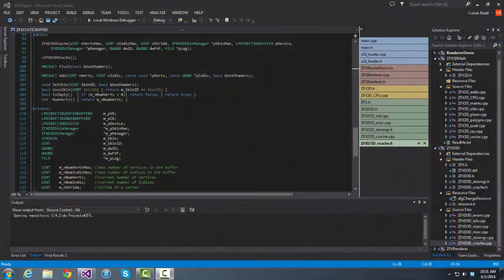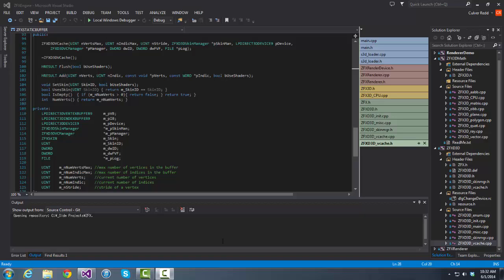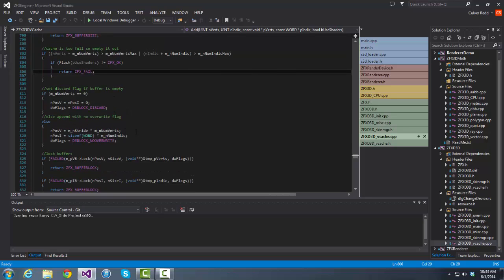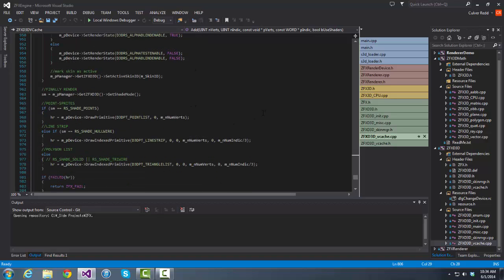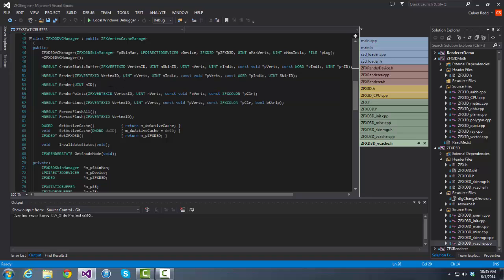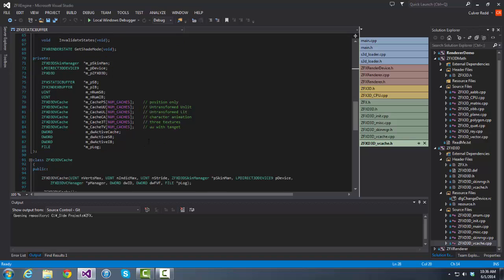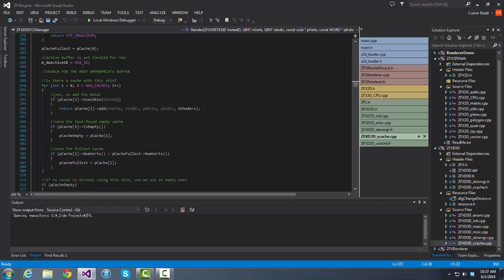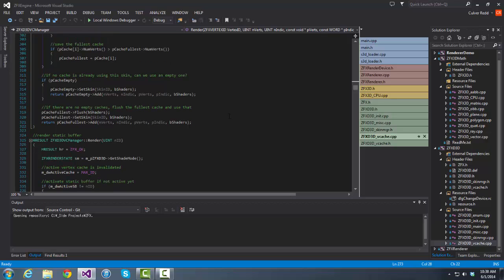Book Blog: Implementing A Game Engine: Now On YouTube!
Over the past six months, I've been liveblogging a side project to implement the ZFX game engine described in "3D Game Engine Programming" by Stefan Zerbst and Oliver Duvel.

Today I take my liveblog to YouTube in an experiment to try to deliver more and better content to my followers!